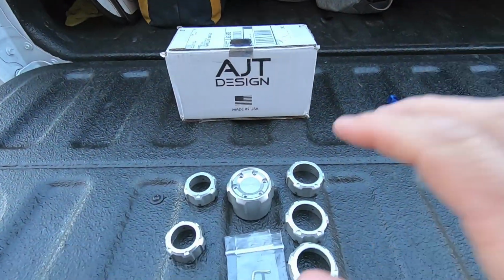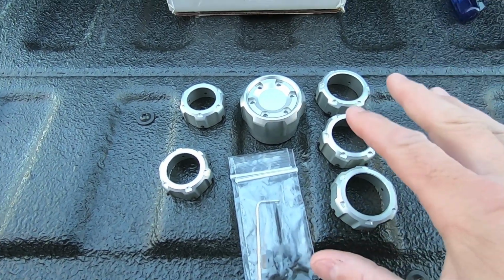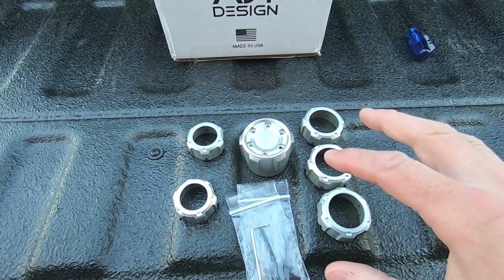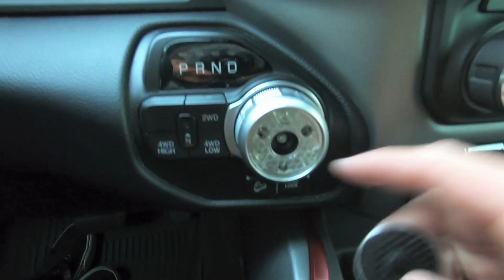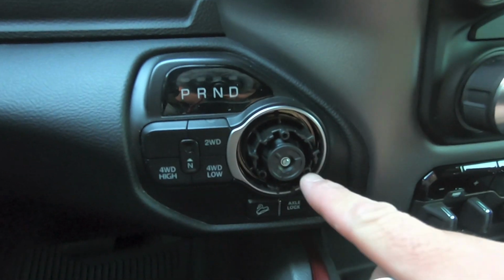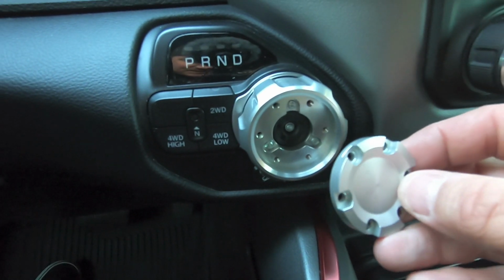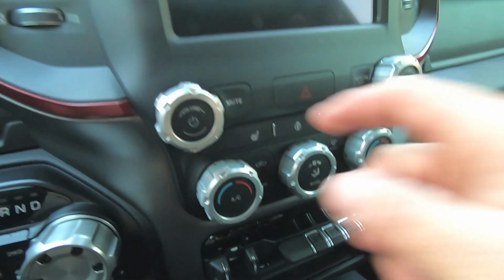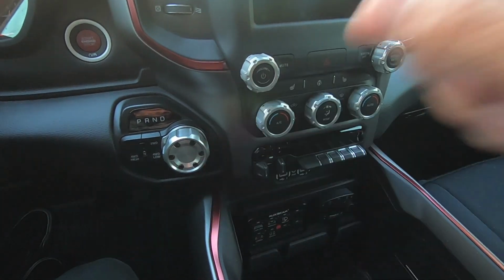AJT Designs Shifter and Radio/Climate Control Knobs - Ram Rebel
In this quick video I install the complete knob kit from AJT Designs.  This kit replaces the factor shit knob with a machined aluminum part and includes machined overlay that fit over the radio and climate control knobs.

The kit adds a nice touch of silver to the interior of my truck and compliments my steering wheel nicely!

Head over to my Instagram for more pictures of my steering wheel and other projects:

WF41